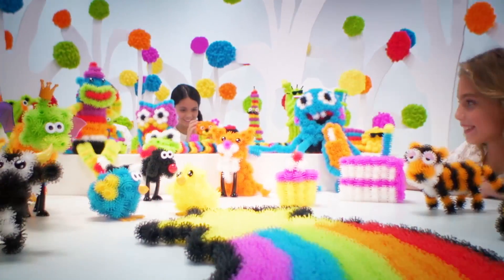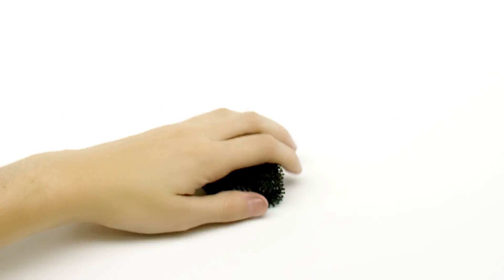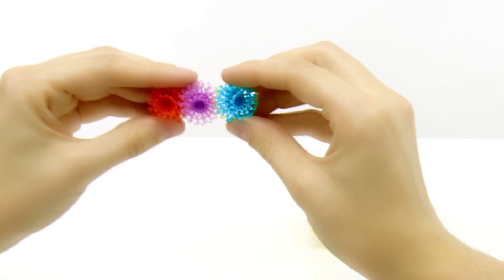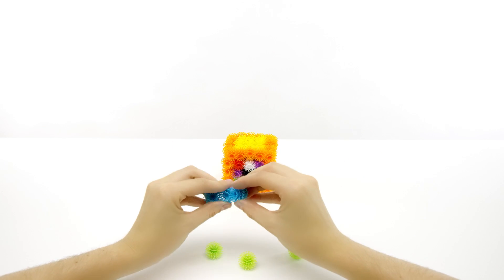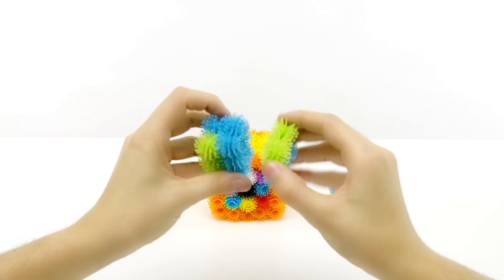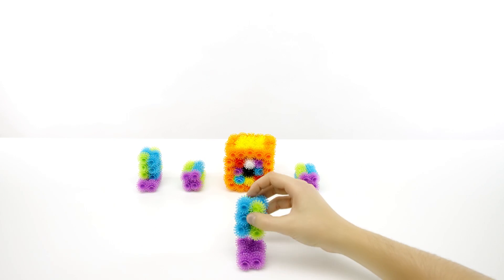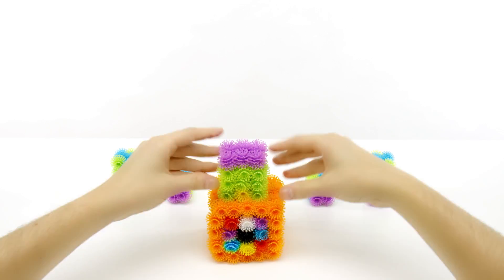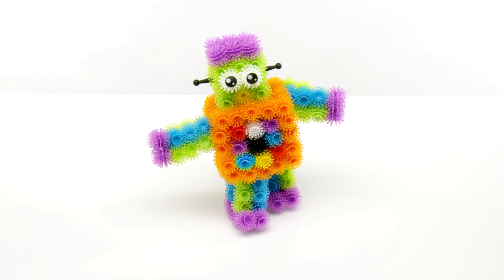Bunchems - How to Build a Robot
How to build a robot using your Bunchems mega pack